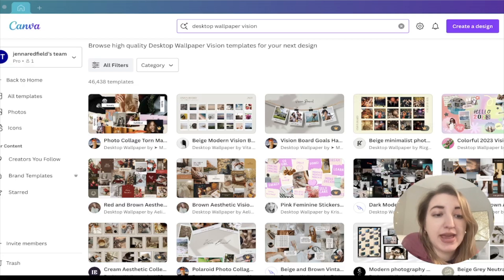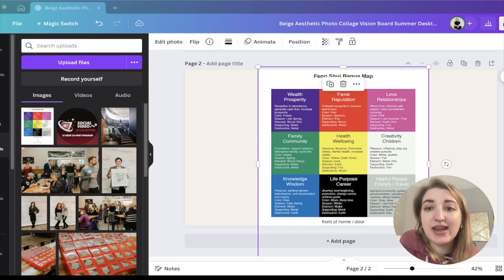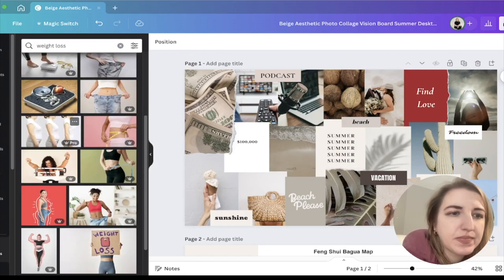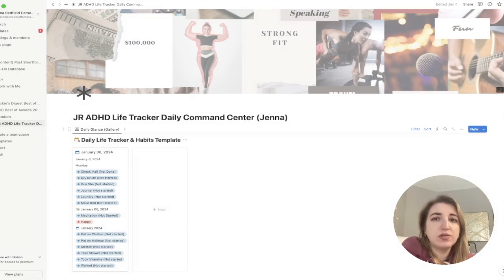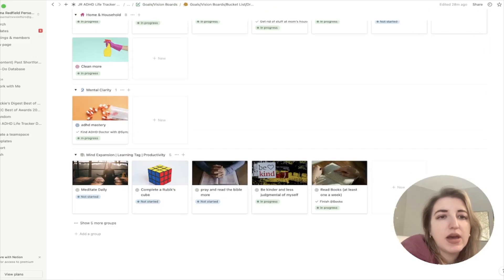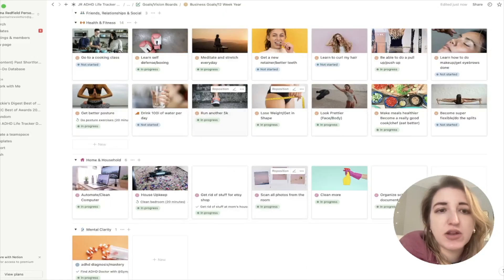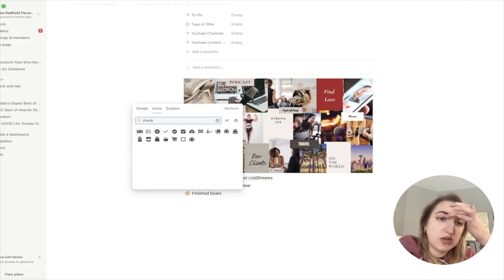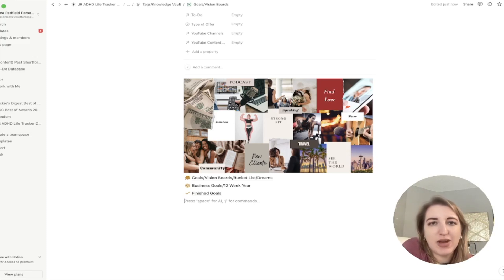How to Create a 2024 Vision Board (in Canva & Notion)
Today I'm walking through how I design vision boards in both Canva and Notion
Checkout the links below to get the Notion template and signup for our upcoming workshop

Master your 2024 Replay!

Also check out Jasna Burza's book "Healer in Heels" which talks about vision boarding and the power of intentions

00:00 Creating digital vision boards using Canva and Notion.
02:30 Creating vision boards for goal setting and focus.
04:48 Head into Canva
06:36 Setting goals and making a vision board.
08:19 Using Notion for vision boards and goal setting.
12:48 Using Notion for goal setting and organization.

💻Monthly Live Trainings ($500 Value): I host live sessions, sharing valuable insights, tips, and tricks to optimize your Notion experience.
🕒 Monthly Office Hours ($400 Value): Gain direct access to me during dedicated monthly office hours for personalized guidance and troubleshooting.

✨Everything Page
Learn everything I offer, from courses to services